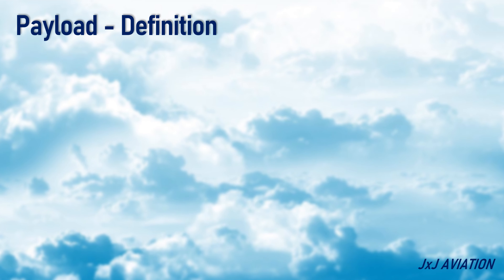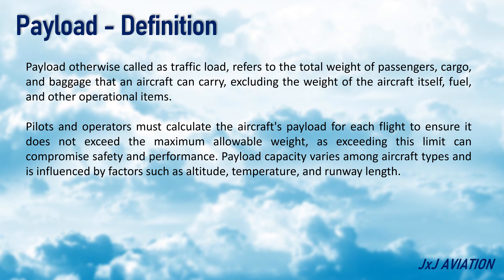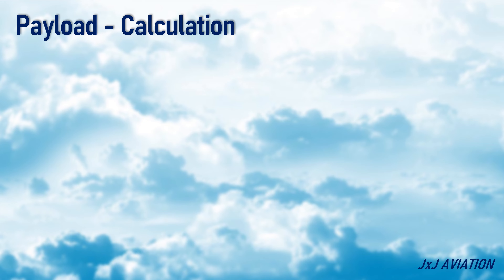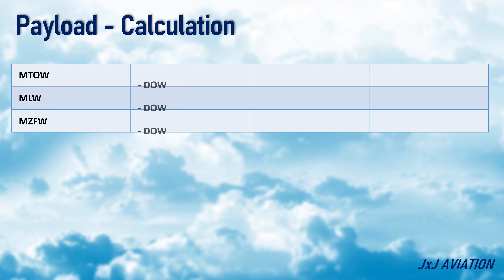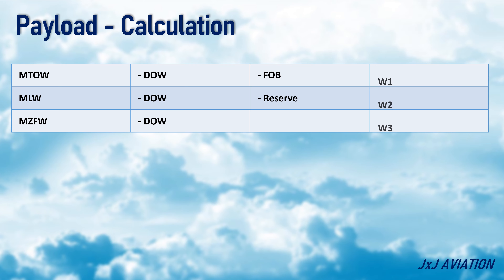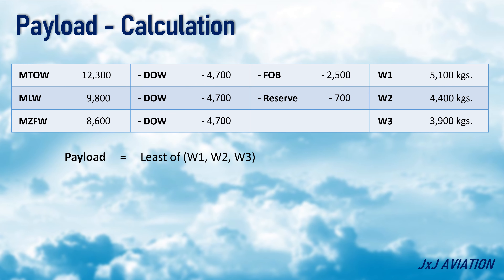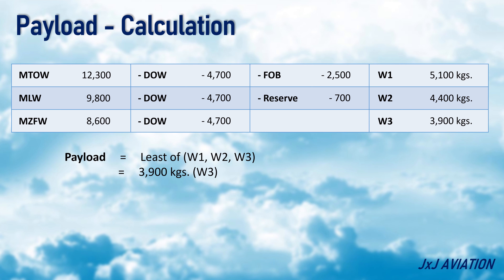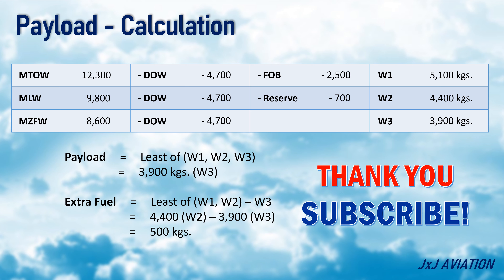How to Calculate an Aircraft's Payload? | Payload Weight Calculation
Hi. In this video we look at how an aircraft's payload is calculated. Payload refers to passenger and baggage weight. Every sector that an aircraft flies, the payload carried may vary on various factors. In this video we look at the different factors that affect the payload weight. Along with an example of how it is calculated.

Thank you MK!!